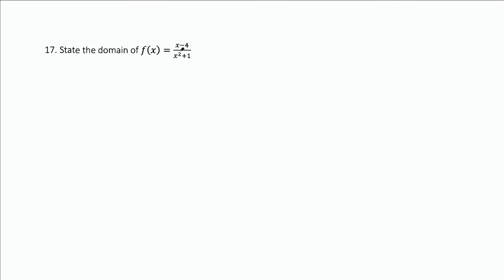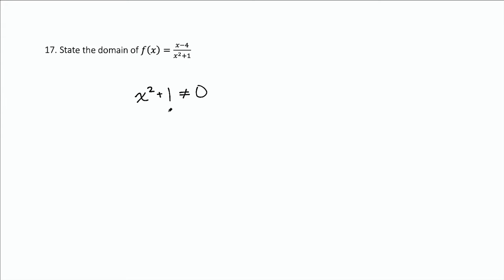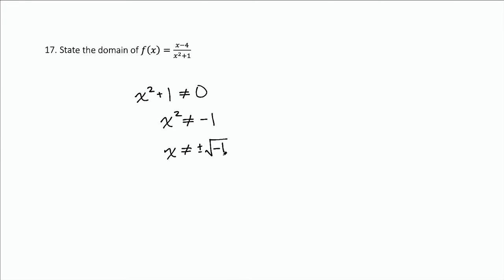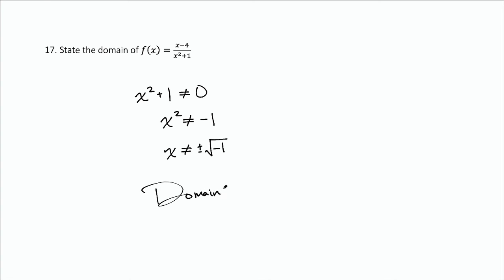Find the Domain of a Rational Function with no Zeros in the Denominator